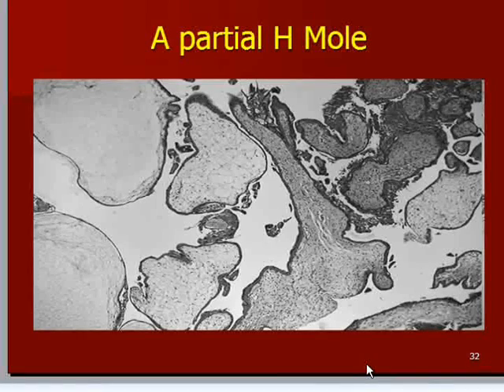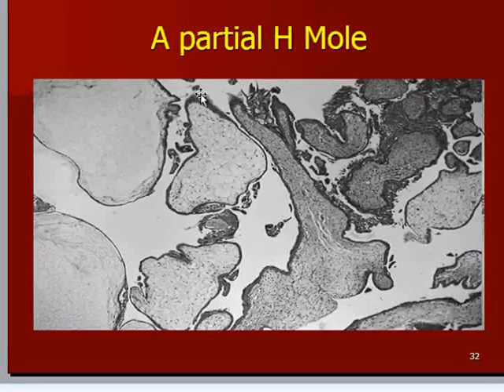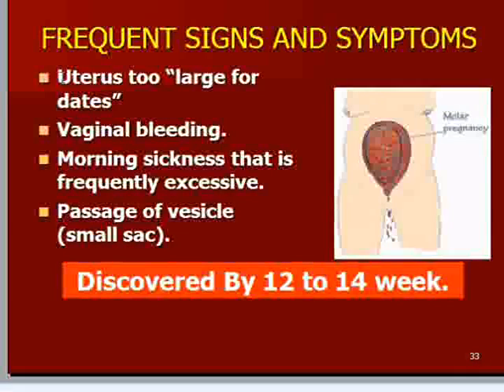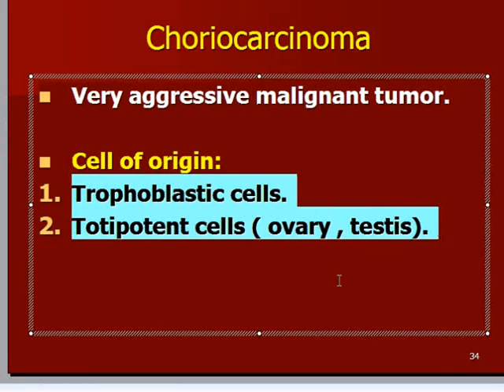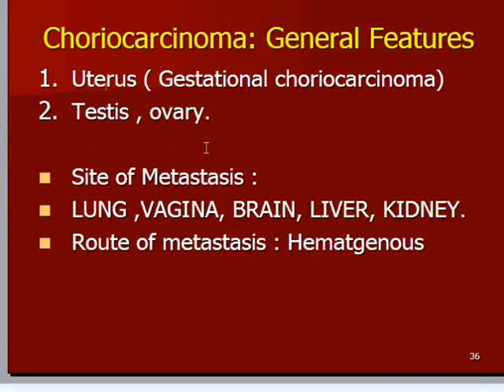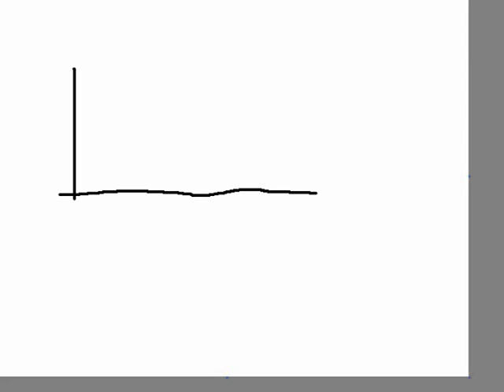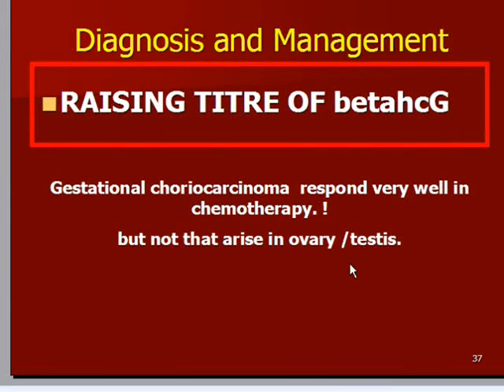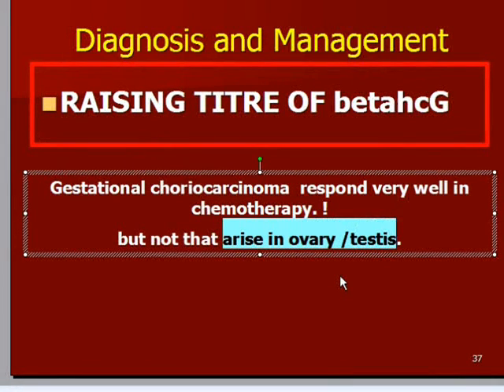Ovary Part 8 of 10.wmv